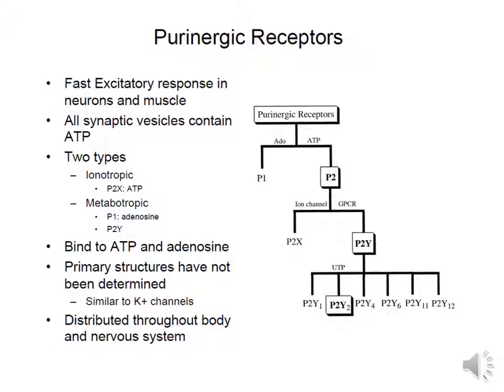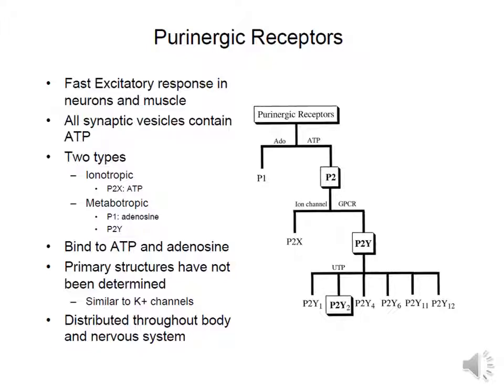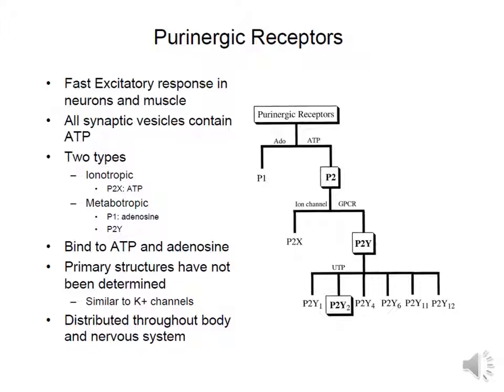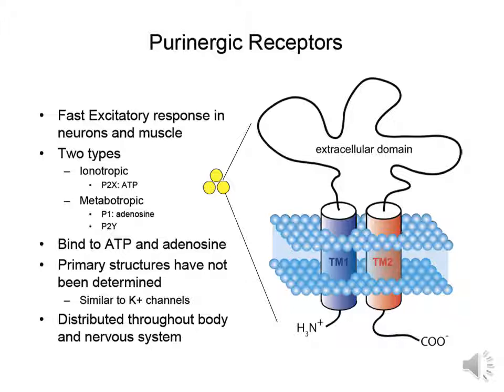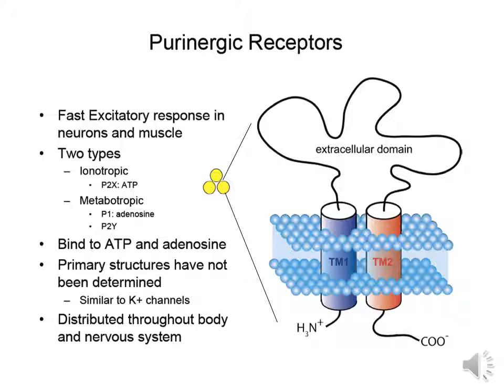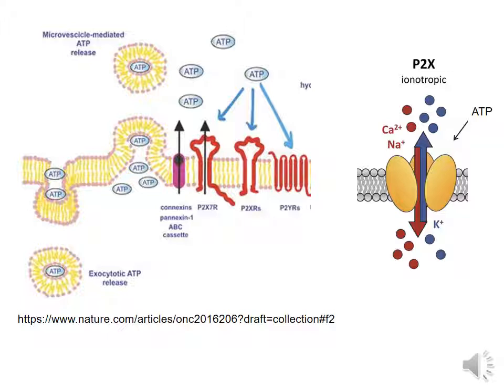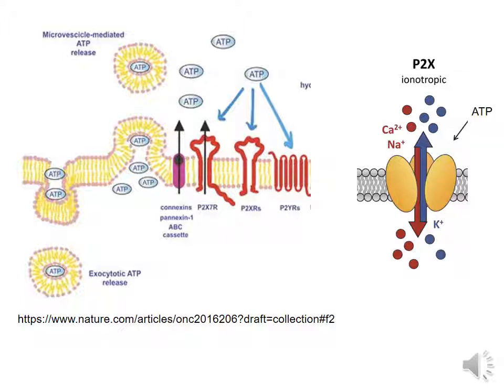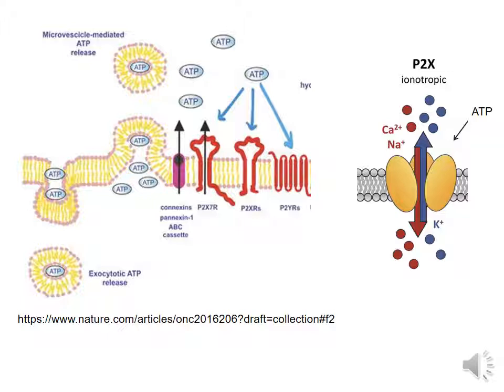Video 5 Ionotropic Receptors II P2X receptors